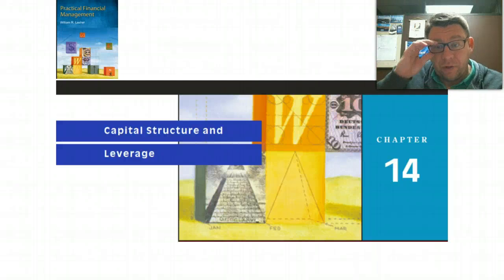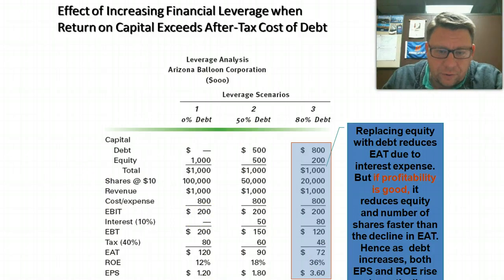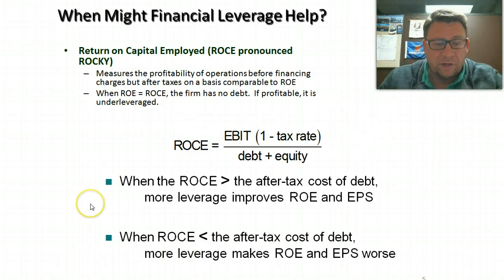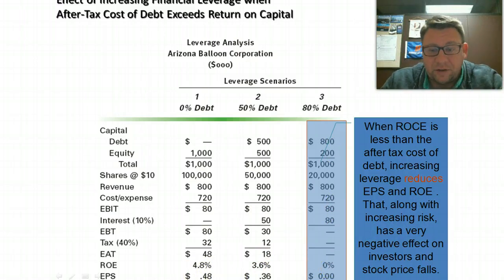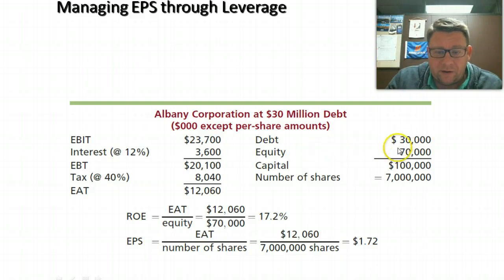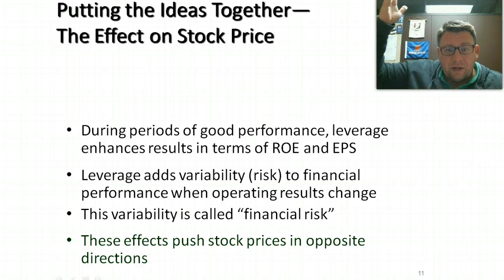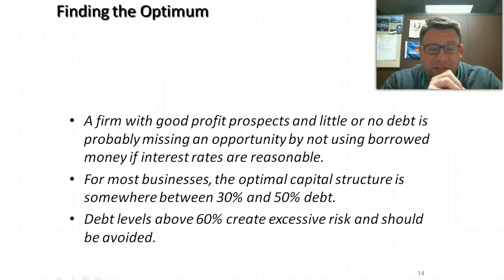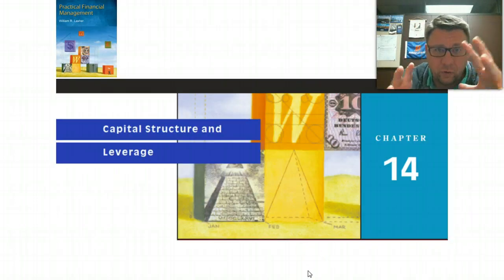FN300 CH14 Part 2 Financial Leverage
Financial Leverage